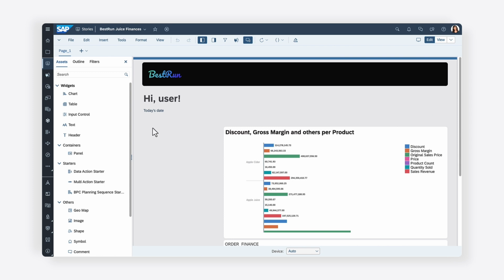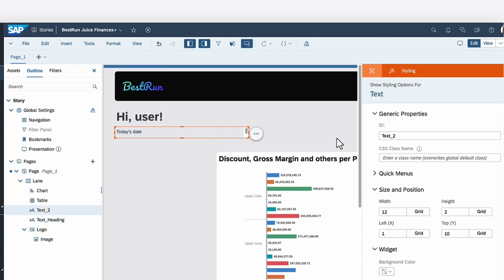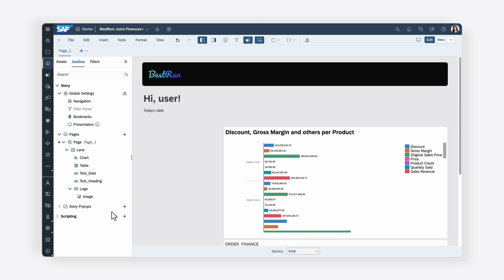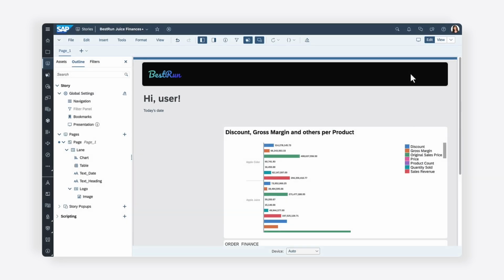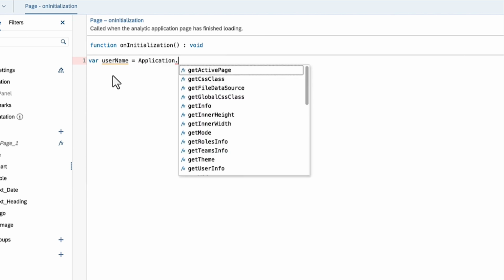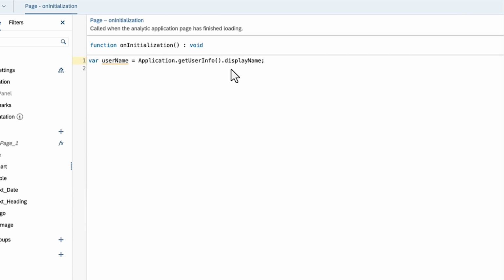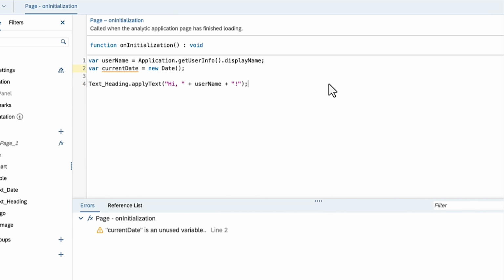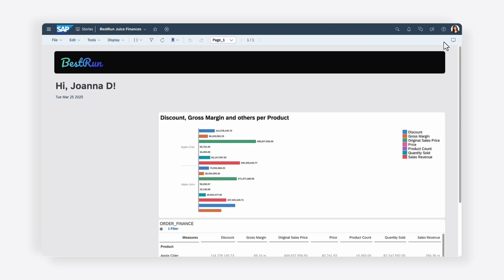How to Use Scripting to Create Dynamic Text in Stories (1 of 5): SAP Analytics Cloud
This video is the first in a series that demonstrates what you can achieve using scripting in SAP Analytics Cloud.

Chapters:
00:00 Introduction
00:41 Navigate to the Outline tab
00:53 Change the IDs of the widgets
01:08 Enable Advanced Mode
01:31 Learn more about the API Reference Guide
02:07 Apply a script to the onInitialization event
02:35 Use code completion in the script editor
03:10 Open the information panel
03:19 Write the script for creating dynamic text
04:06 Test the logic defined using scripts